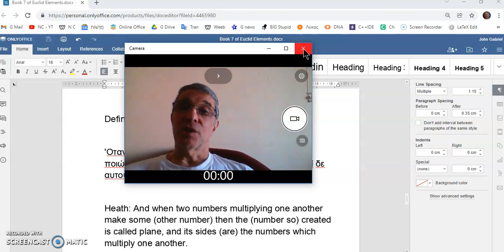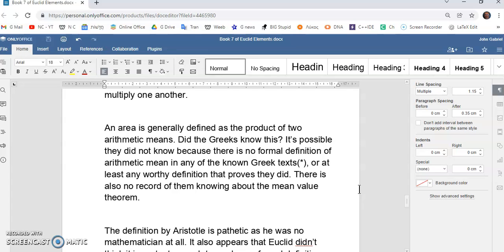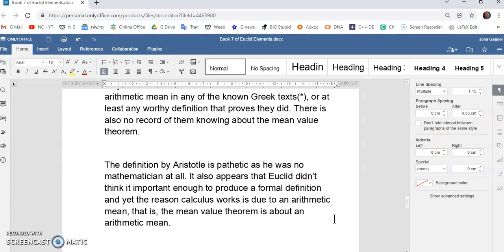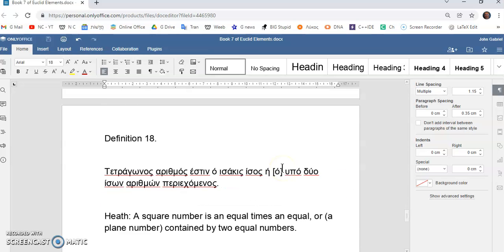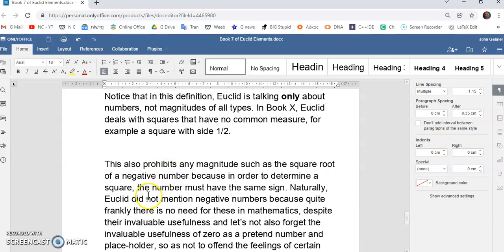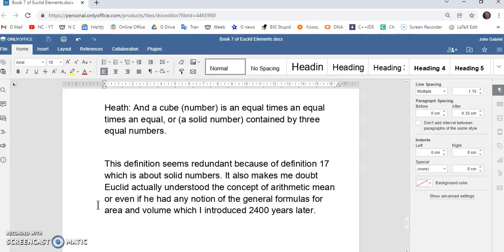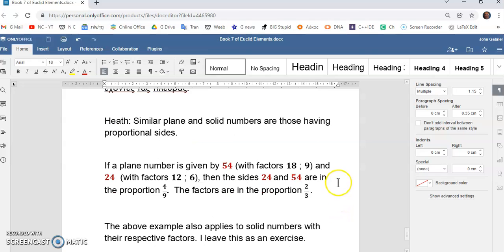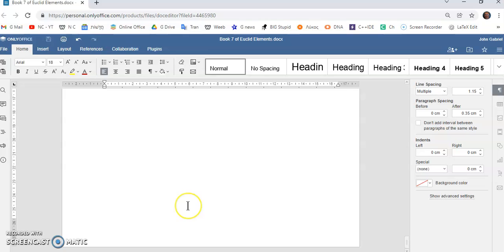Euclid's Elements - Book VII: Definitions 16 - 22.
Definition 16.

'Οταν δε δύο αριθμοί πολλαπλασιάσαντες άλληλους ποιώσι τινα, ό γενόμενος επίπεδος καλείται, πλευραί δε αυτού οί πολλαπλασιάσαντες άλληλους αριθμοί.

Heath: And when two numbers multiplying one another make some (other number) then the (number so) created is called plane, and its sides (are) the numbers which multiply one another.

An area is generally defined as the product of two arithmetic means. Did the Greeks know this? It’s possible they did not know because there is no formal definition of arithmetic mean in any of the known Ancient Greek texts(*), or at least any worthy definition that proves they did. There is also no record of them knowing about the mean value theorem.

(*) The definition by Aristotle is pathetic as he was no mathematician at all. It also appears that Euclid didn’t think it important enough to produce a formal definition and yet the reason calculus works is due to an arithmetic mean, that is, the mean value theorem is about an arithmetic mean. As for the modern Greeks, they clearly have no clue what is an arithmetic mean as is evident from their definition of it, viz. αριθμητικός μέσος όρος. In fact the arithmetic mean has nothing to do with the middle (μέσος) of anything!

On the other hand, the above definition holds for any area - plane or (curved) surface.

Definition 17.

Όταν δε τρείς αριθμοί πολλαπλασιάσαντες άλληλους ποιώσί τινα, ό γενόμενος στερεός έστιν, πλευραί δε αυτού οί πολλαπλασιάσαντες άλληλους αριθμοί.

Heath: And when three numbers multiplying one another make some (other number) then the (number so) created is (called) solid, and its sides (are) the numbers which multiply one another.

The definition of volume as a product of three arithmetic means holds for any type of volume or solid.

Definition 18.

Τετράγωνος αριθμός έστιν ό ισάκις ίσος ή [ό] υπό δύο ίσων αριθμών περιεχόμενος.

Heath: A square number is an equal times an equal, or (a plane number) contained by two equal numbers.

Notice that in this definition, Euclid is talking only about numbers, not magnitudes of all types. In Book X, Euclid deals with squares that have no common measure, for example a square with side 1/2.

This also prohibits any magnitude such as the square root of a negative number because in order to determine a square, the number must have the same sign. Naturally, Euclid did not mention negative numbers because quite frankly there is no need for these in mathematics, despite their invaluable usefulness and let’s not also forget the invaluable usefulness of zero as a pretend number and place-holder, so as not to offend the feelings of certain people who believe in their ignorance that 0 is a number.

Definition 19.

Κύβος δε ό ισάκις ίσος ισάκις ή [ό] υπό τριών ίσων αριθμών περιεχόμενος.

Heath: And a cube (number) is an equal times an equal times an equal, or (a solid number) contained by three equal numbers.

This definition seems redundant because of definition 17 which is about solid numbers. It also makes me doubt Euclid actually understood the concept of arithmetic mean or even if he had any notion of the general formulas for area and volume which I introduced 2400 years later.

Definition 20.

᾿Αριθμοί αναλογόν είσιν, όταν ό πρώτος του δευτέρου καί ό τρίτος του τετάρτου ισάκις ή πολλαπλάσιος ή το αυτό μέρος ή τα αυτά μέρη ώσιν.

Heath: Numbers are proportional when the first is the same multiple, or the same part, or the same parts, of the second that the third (is) of the fourth.

Here, Euclid gives a more formal definition of the equality between fractions of numbers that are proportional. Contrast this with geometric arithmetic where ratios can be proportional without being equal. This is not possible in algebra because numbers are ALL formed from the abstract unit.

Definition 21.

Όμοιοι επίπεδοι καί στερεοί αριθμοί είσιν οί ανάλογον έχοντες τας πλευράς.

Heath: Similar plane and solid numbers are those having proportional sides.

If a plane number is given by 54 (with factors 18 ; 9) and 24  (with factors 12 ; 6), then the sides 24 and 54 are in the proportion 4/9.  The factors are in the proportion 2/3 .

The above example also applies to solid numbers with their respective factors. I leave this as an exercise.

Definition 22.

Τέλειος αριθμός έστιν ό τοίς εαυτού μέρεσιν ίσος ών.

Heath: A perfect number is that which is equal to its own parts.

Correct: A perfect number has factors whose sum is the number itself.

Example:
6 = 1 + 2 + 3
28 = 1 + 2 + 4 + 7 + 14

Folders you can have permanent access to by sending me a share request:
Articles: